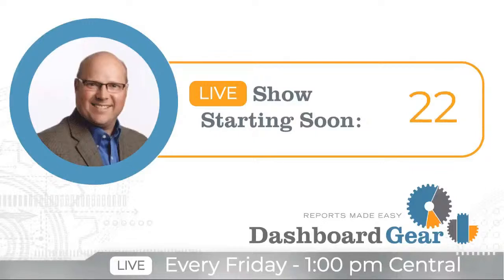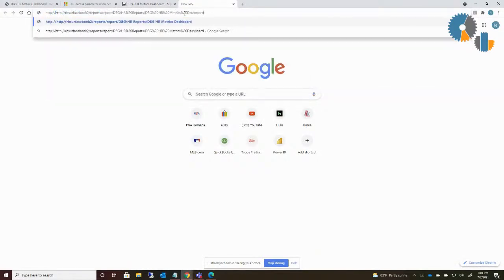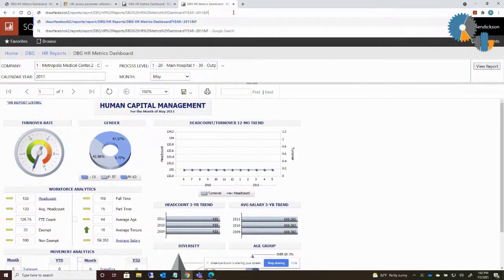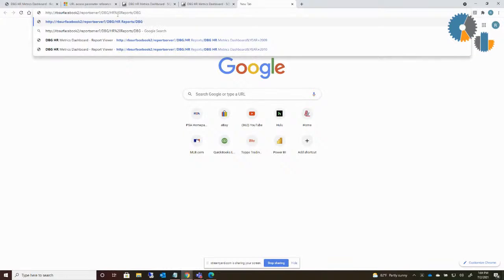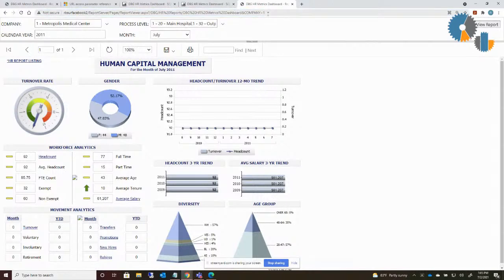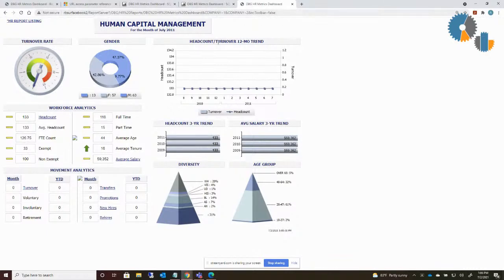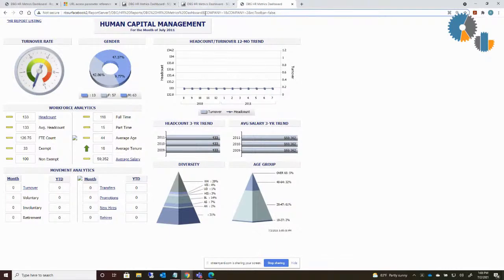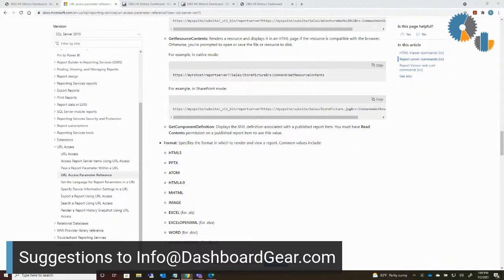Launching SSRS Reports From a URL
Join Rich Bendickson of Dashboard Gear to learn how to run a report from a URL and the various options you can use to control its output.